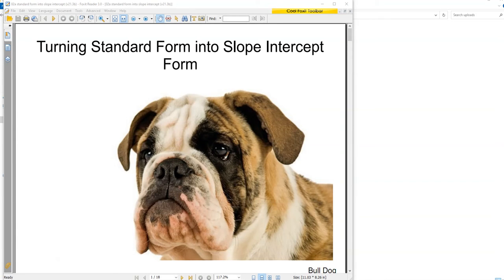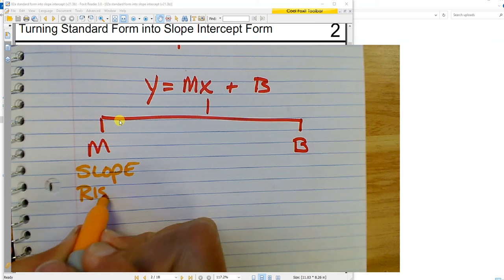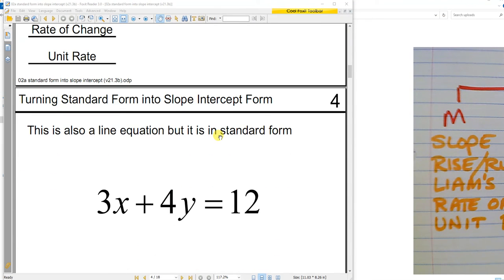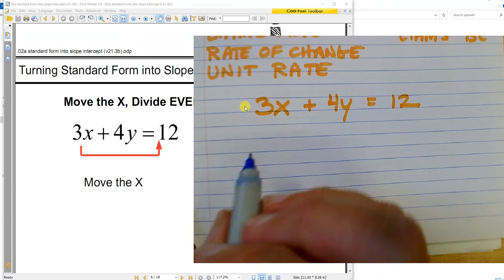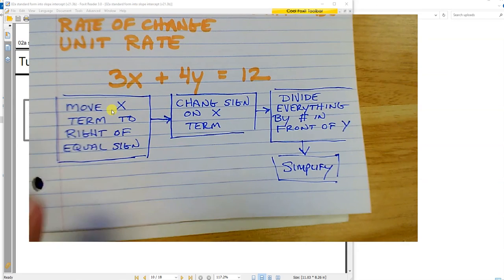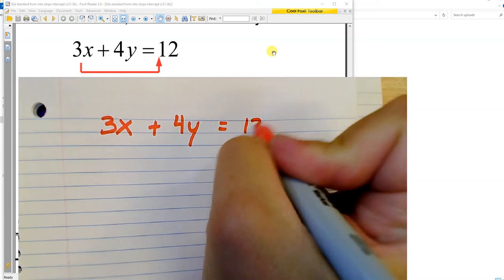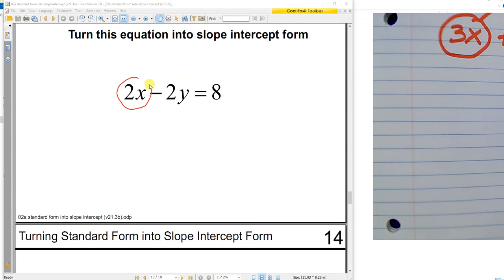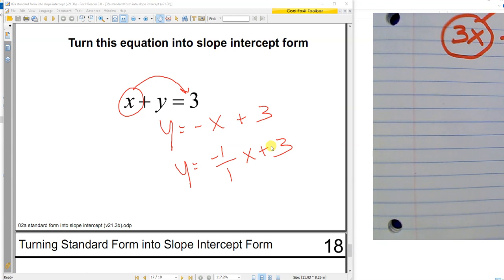NOTES standard form into slope intercept (v21.4a)